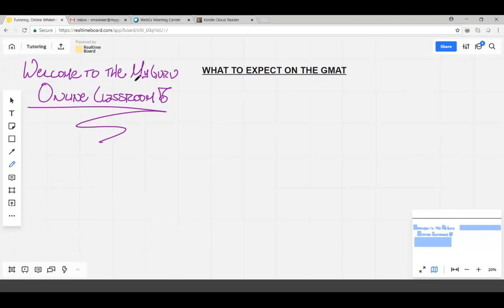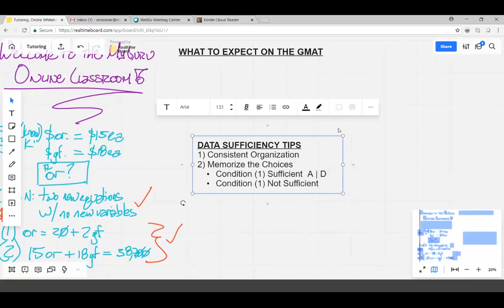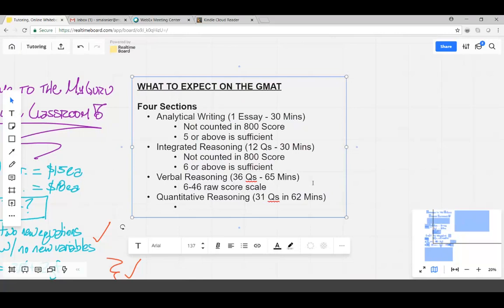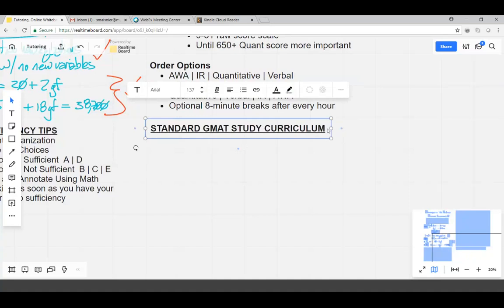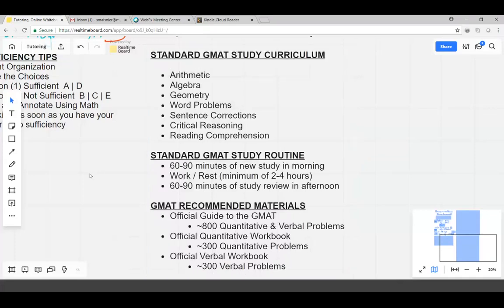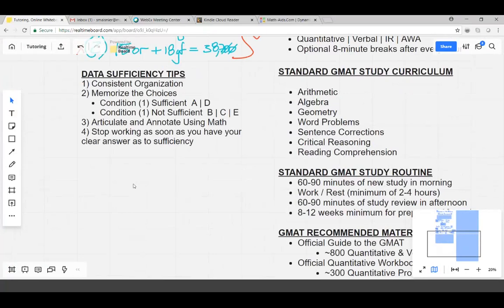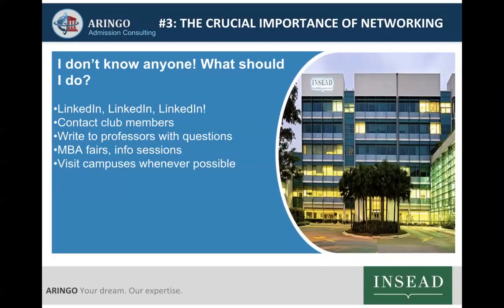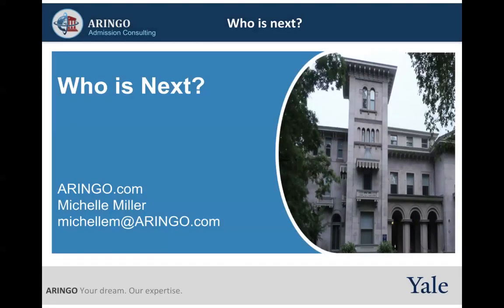GMAT Webinar July 2 2018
MyGuru periodically hosts online GMAT webinars covering major concepts and strategies needed to succeed on the GMAT. The 45 minute session, led by MyGuru's Director of Online Tutoring and expert GMAT tutor, Stefan, is intended to introduce students to MyGuru's online tutoring platform as well as answer questions from attendees. for information on our upcoming GMAT webinars.

If you'd like to request a GMAT tutor, visit us